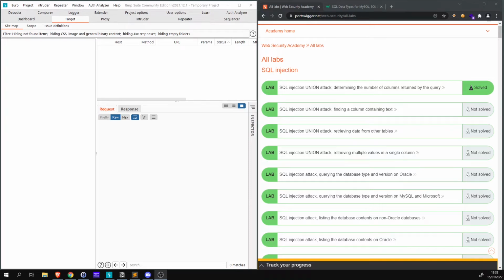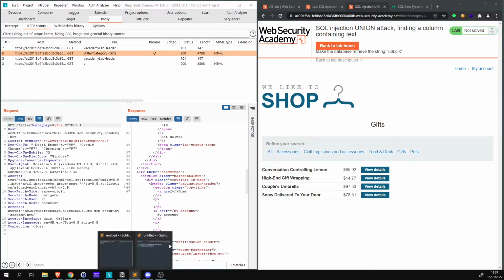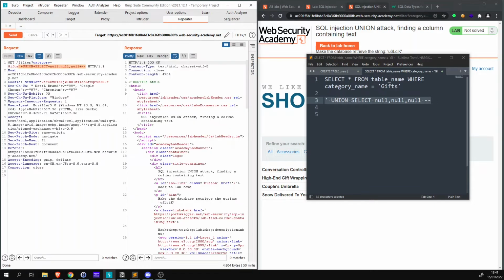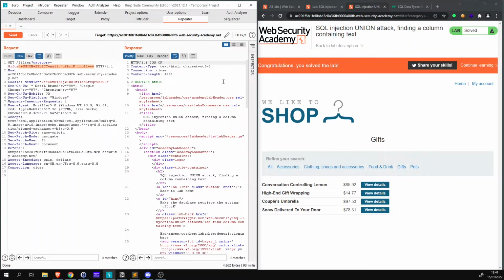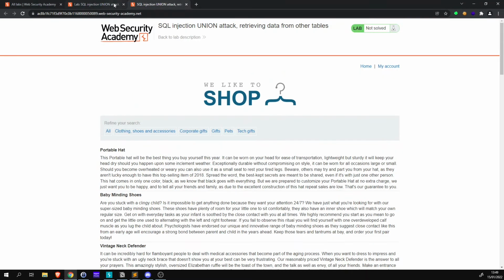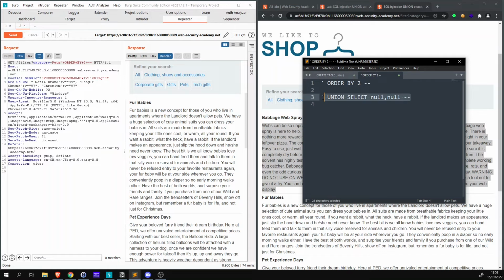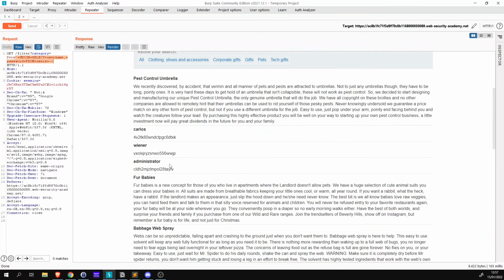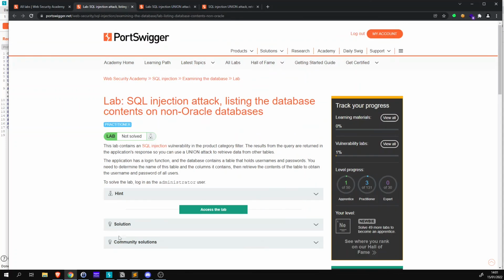SQL Injection - Part 2 /// Used for Ethical Hacking /// Penetration Testing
This is part 2 of my tutorial regarding SQL Injection.

Questions / Discord:
If you have any questions or would like help in getting started with your penetration testing / ethical hacking career, consider joining my newly created Discord channel